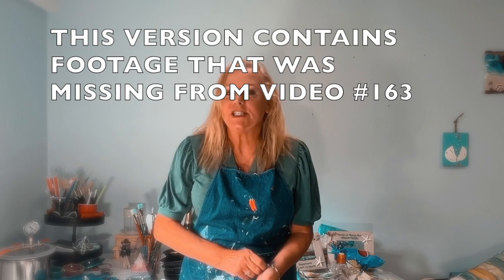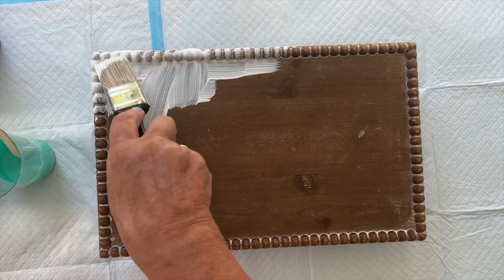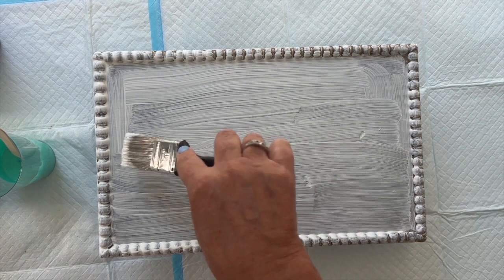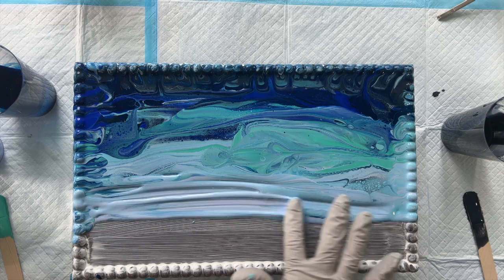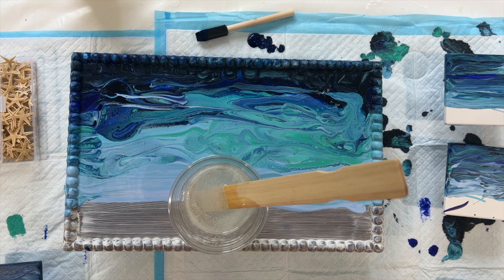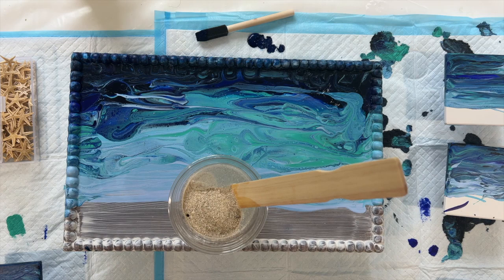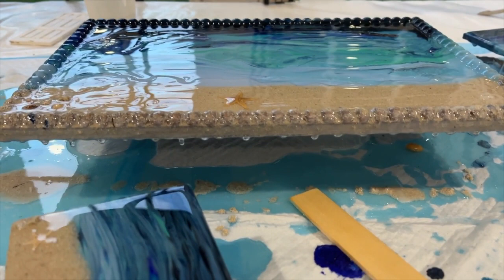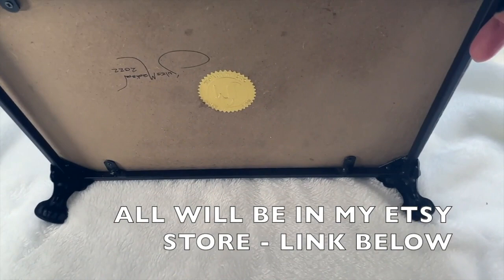(164) FULL VERSION OCEAN RESIN TRAY WITH MISSING FOOTAGE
ANNOUNCEMENT: In video # 163 there was footage missing. It had literally disappeared. BUT I FOUND IT IN THE CLOUD ! So, this video contains the full version including that missing footage.

(Upscaling a tray which I found on a sale shelf.  A resin beach scene with 8 bonus coasters)

Please leave me a comment (it helps my channel) or ask me questions below … and if you like my channel, please don’t forget to hit SUBSCRIBE and click the bell for ALL to get notified of all my future videos.

Materials Used:
Naked Fusion Resin
Naked Fusion Luxx Pigments
Grumbacher Prussian Blue
Liquitex Basics: Ultramarine Blue, Payne’s Gray
Artist Loft: Aqua Green, Light Blue, Powder Blue

My recommendations:

MY WISH LIST